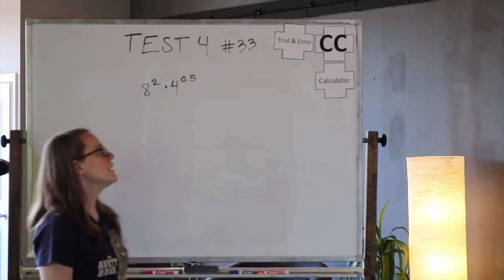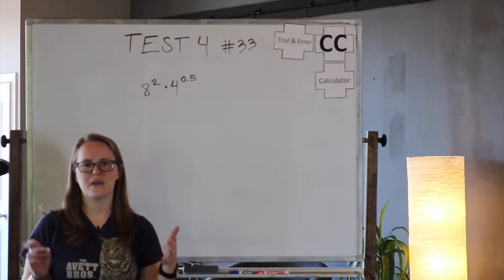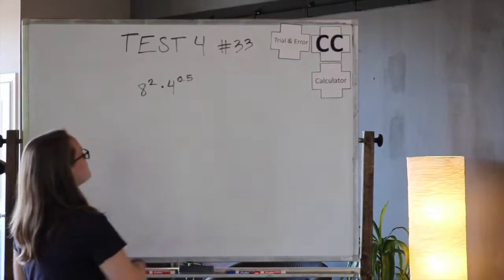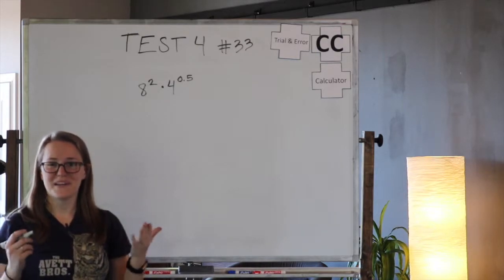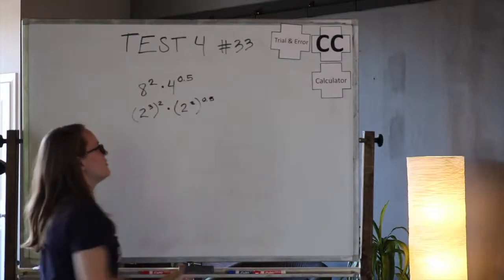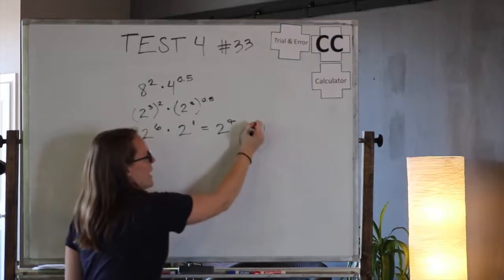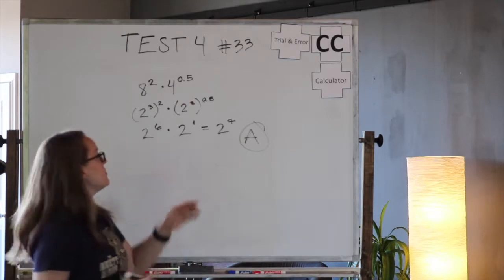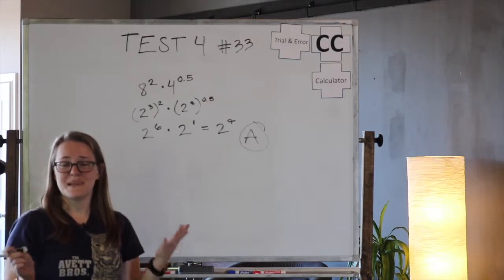TorchPrep Math Test #4 - Question # 33